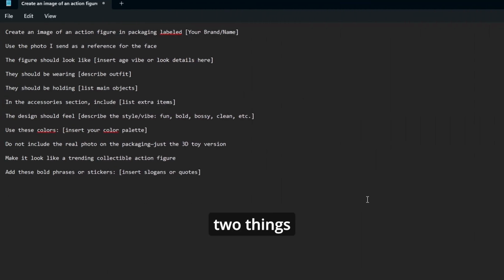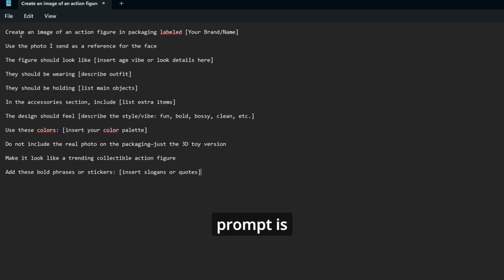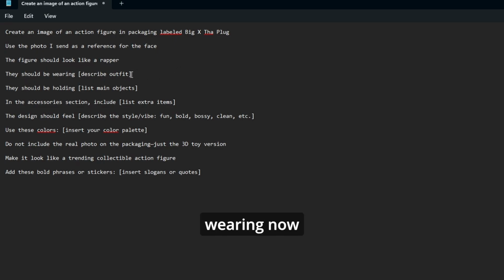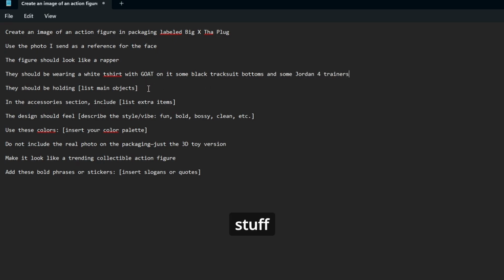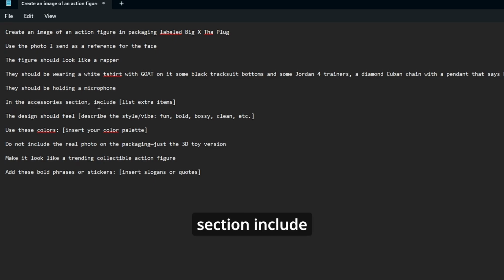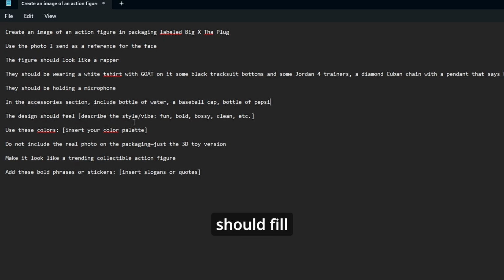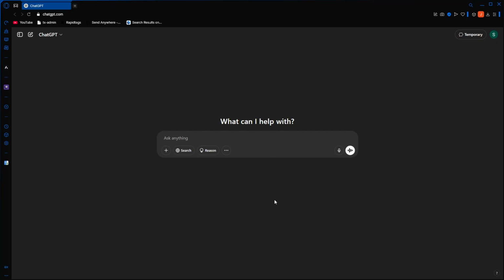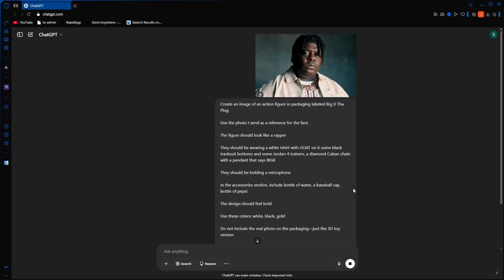MAKE YOUR OWN VIRAL ACTION FIGURES WITH AI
These 3d rendered action figures are everywhere right now, want to learn to make your own in a few simple steps?! I got you!

In this video we will be using Chat GPT to create a viral action figure off the rapper Big X Tha Plug, I will show you how to set up the prompt and what you will need to be creating these action figure images in no time!

the prompt,

Create an image of an action figure in packaging labeled [Your Brand/Name]

Use the photo I send as a reference for the face

The figure should look like [insert age vibe or look details here]

They should be wearing [describe outfit]

They should be holding [list main objects]

In the accessories section, include [list extra items]

The design should feel [describe the style/vibe: fun, bold, bossy, clean, etc.]

Use these colors: [insert your color palette]

Do not include the real photo on the packaging—just the 3D toy version

Make it look like a trending collectible action figure

Add these bold phrases or stickers: [insert slogans or quotes]

Timestamps

00:00 intro
00:21 setting up the prompt
03:12 inputting into chat gpt
03:46 the results